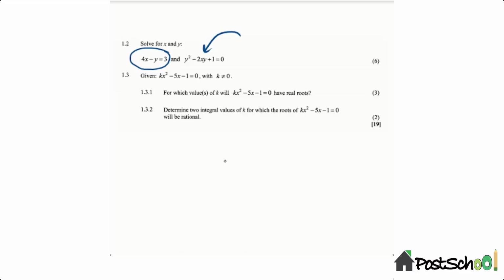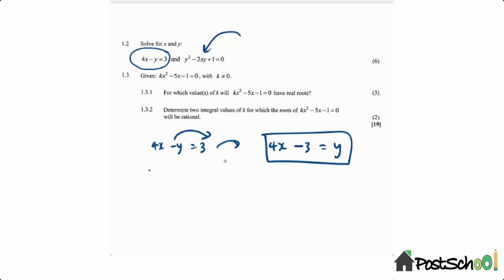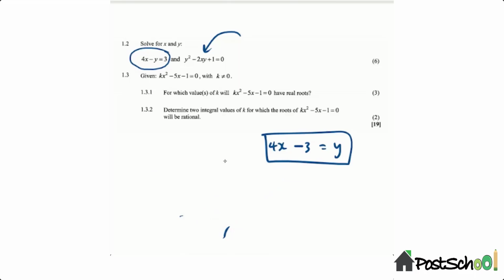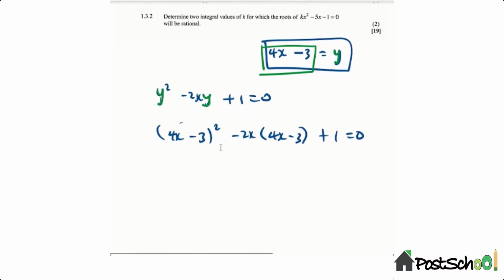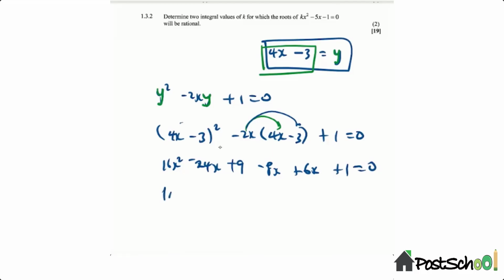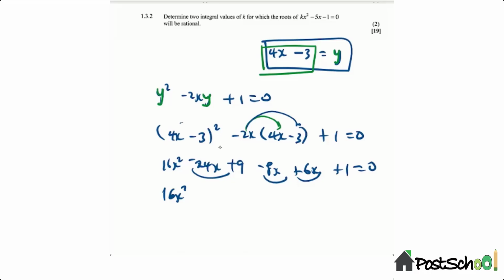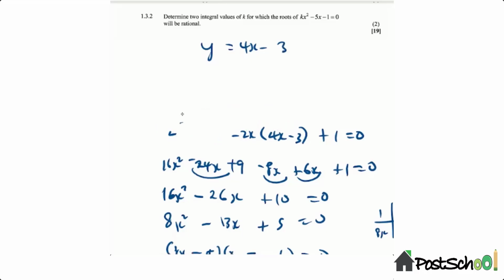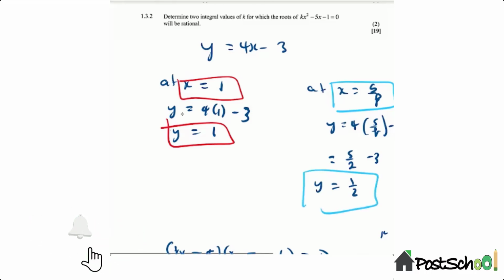Mathematics Grade 11 - Algebra - Solved Questions - Simultaneous Equations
Learn how to solve Mathematics Algebra questions for Grade 11 mathematics,
Lessons include Solving for x using simultaneous equations